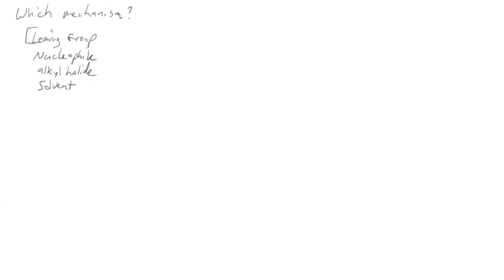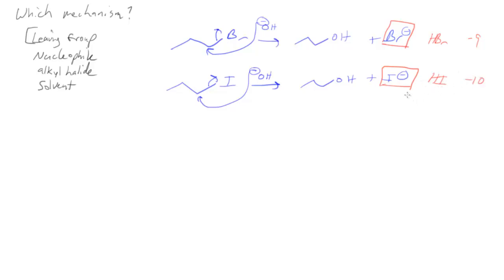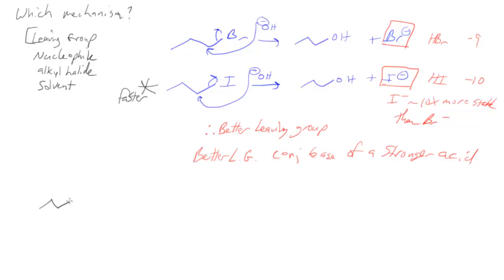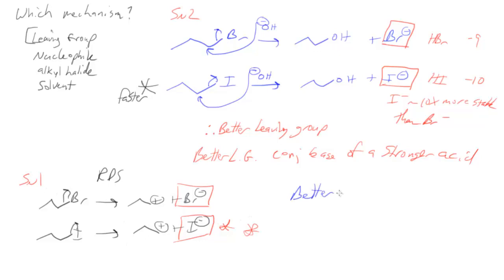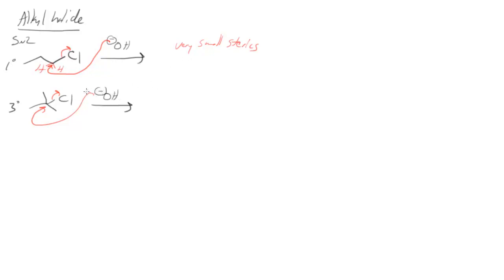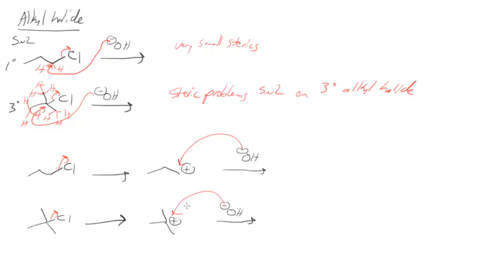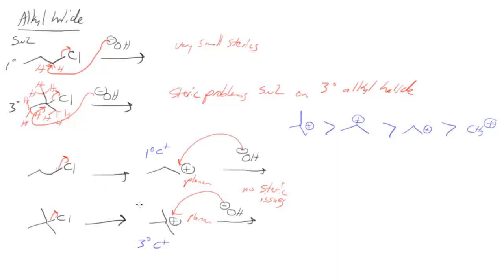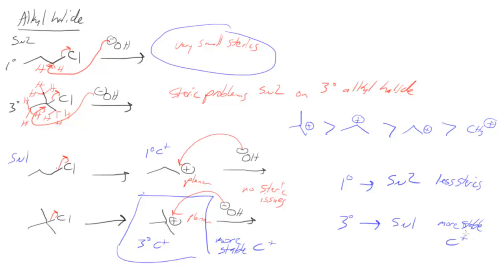Chapter 7.8 Nucleophilic Substitution Which Mechanism?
College level Organic Chemistry 1 - how to determine when a reaction will follow SN1 or SN2 mechanism